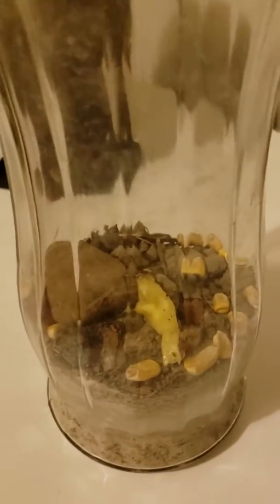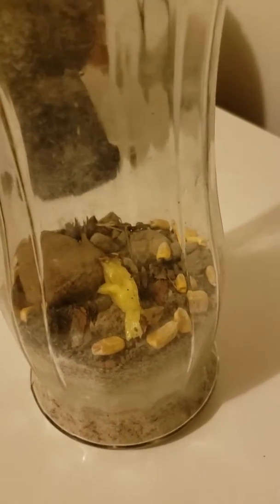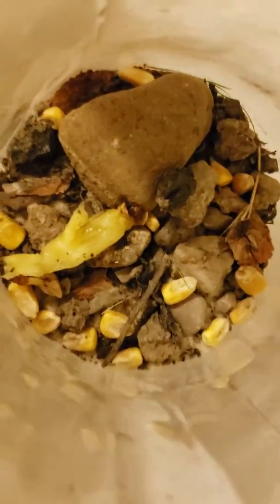My new roley poley colony